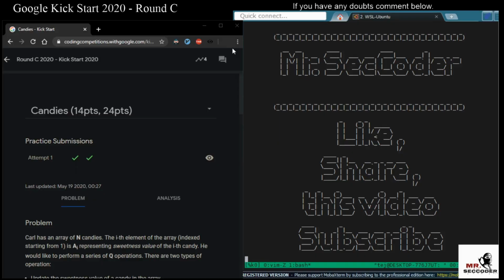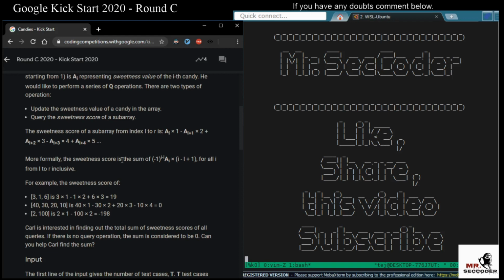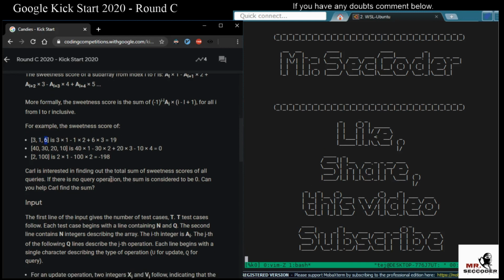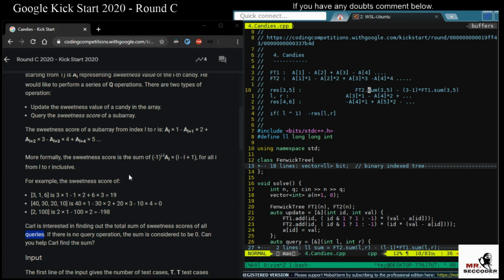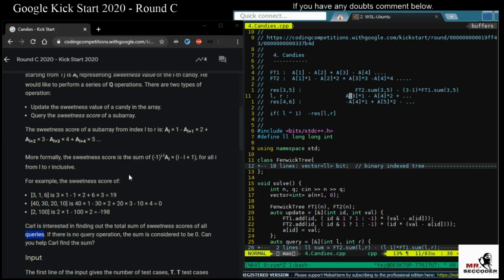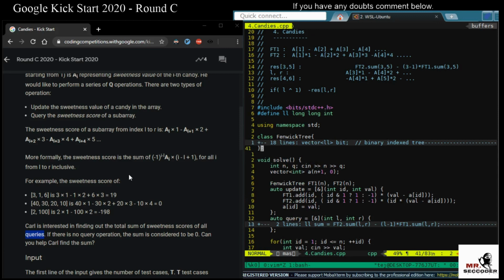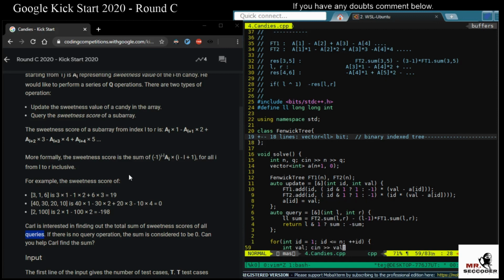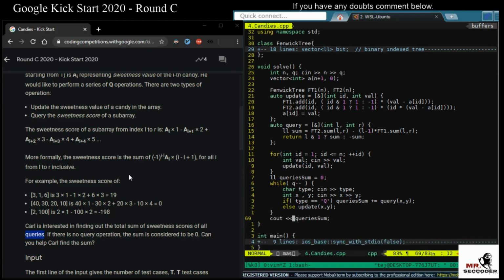Problem D: Candies | Google Kickstart Round C 2020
Please support me for the better quality of video and publishing more such free videos on Youtube.

Google Kickstart Round C 2020 | Problem D: Candies  Explanation.

   ⚙️ Gear
▶️ Apple MacBook Pro (16-inch)
▶️ Plantronics Blackwire Headset
▶️ Dell USB-C Mobile Adapter (USB-C Hub)
▶️ Dell Optical Mouse
▶️ Dell Wired Keyboard
▶️ Foldable Laptop Table
▶️ Portronics Laptop Stand
▶️ JBL Wired Headphones
▶️ OnePlus Bluetooth Earphones
▶️ Cooling pad
▶️ HP Wireless Keyboard and Mouse Combo
▶️ Extended Keyboard and mouse pad
▶️ Bean bag
▶️ RBG lights
▶️ Spectacles With Anti-glare for Eye Protection